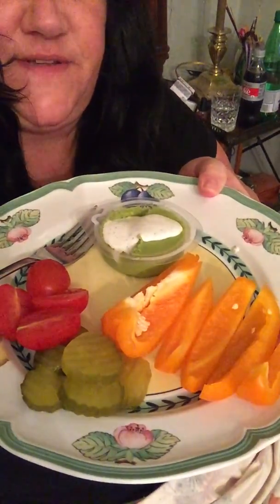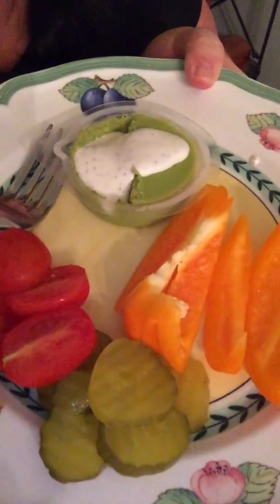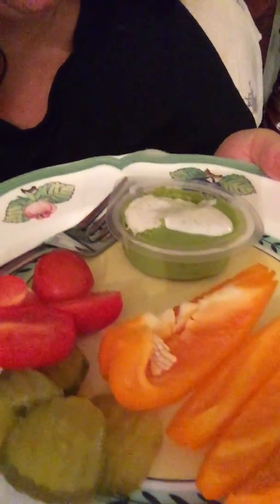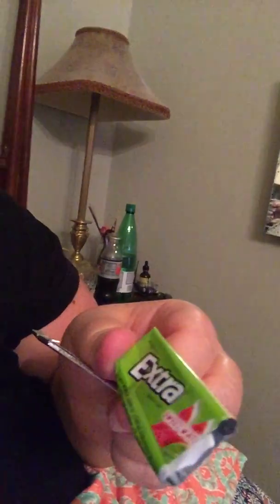ASMR/ Mukbang Orange Bell Peppers, Pickles, Cherry Tomatoes // Fast gum chewing and snapping